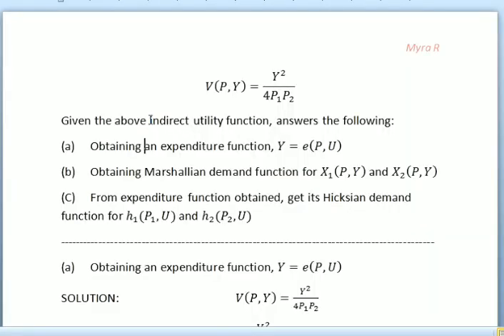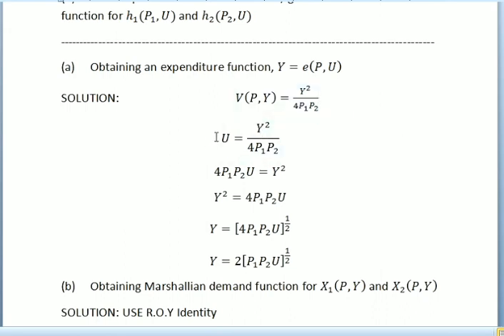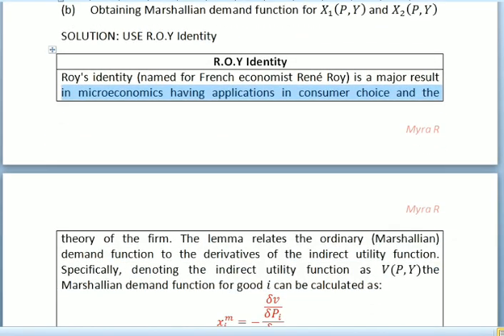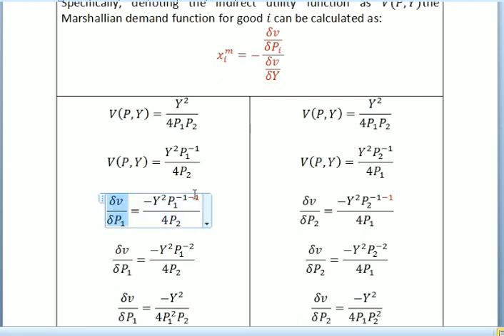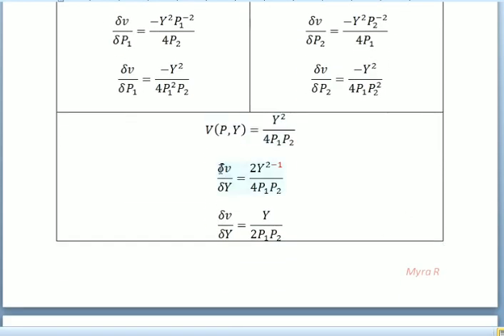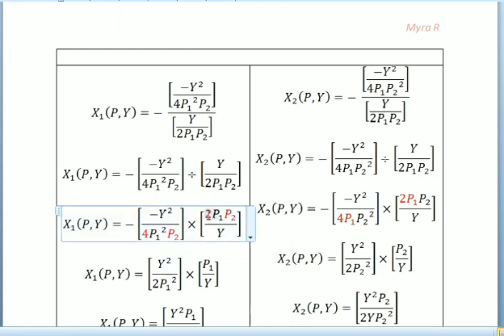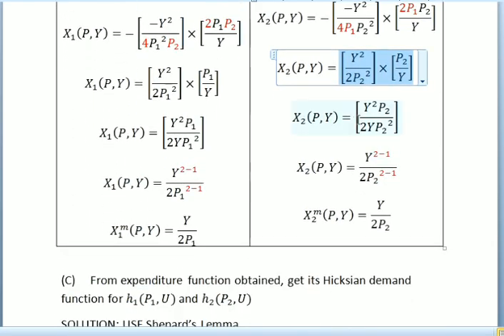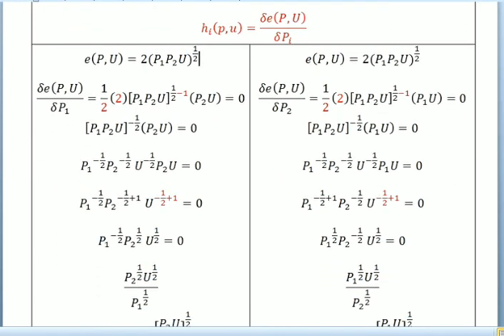STEP BY STEP |VOL 2| How to Derive Hicksian Demand Function from Marshallian Demand Function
V(P,Y) = Y^2/4P1P2
Given the above indirect utility function, answers the following:
(a) Obtaining an expenditure function, Y = e (P,U)
(b) Obtaining Marshallian demand function for X1(P,Y) and X2 (P,Y)
(c) From expenditure function obtained, get its Hicksian demand function for h1 (P1,U) and h2(P2,U)

Happy weekend & have a good day everyone :)